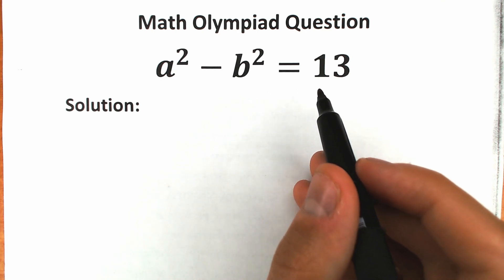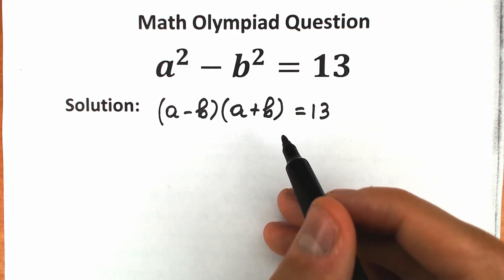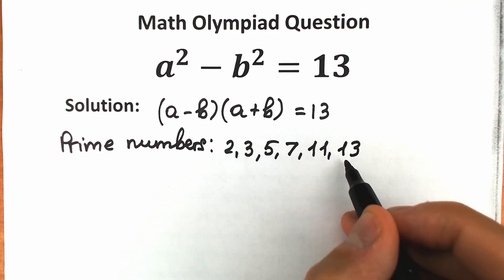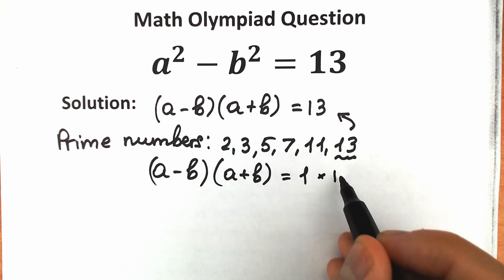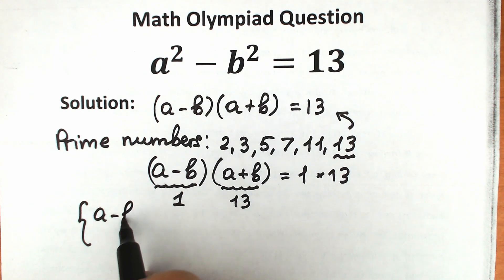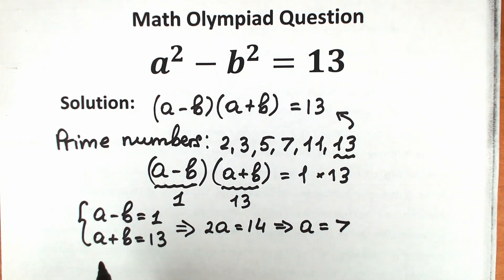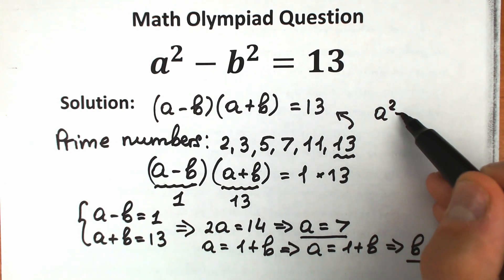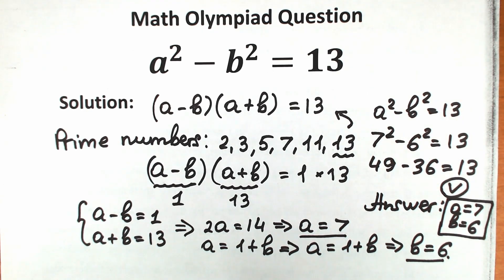Germany - Math Olympiad Challenge | Solve for integers a,b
How to solve a^2 - b^2 =13? A great approach!